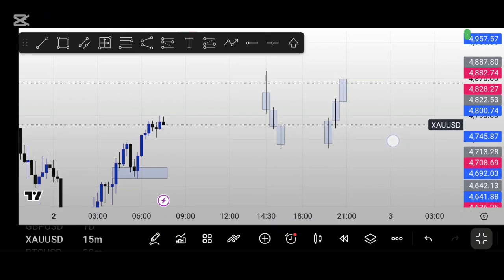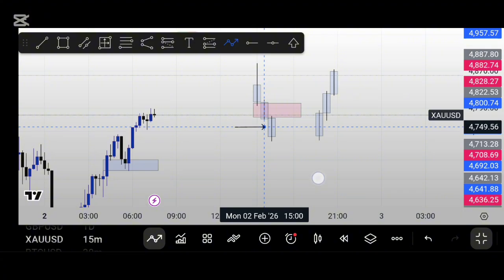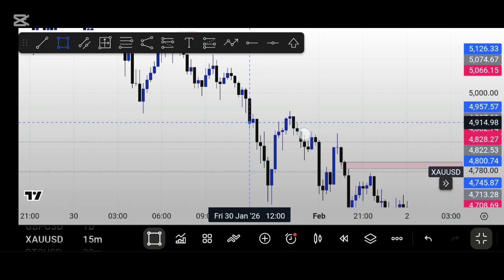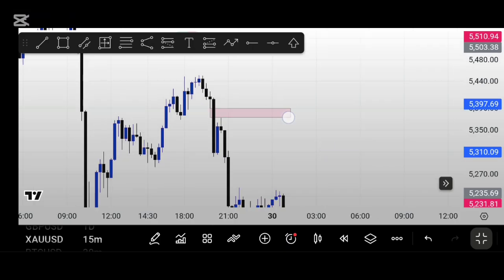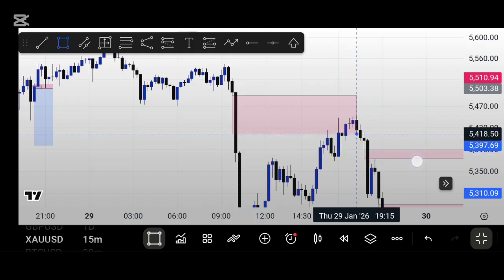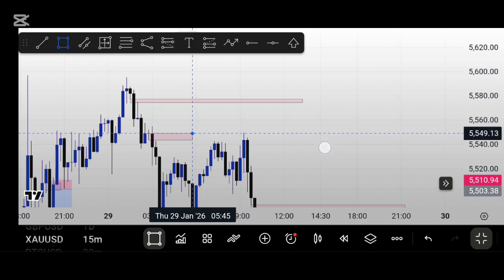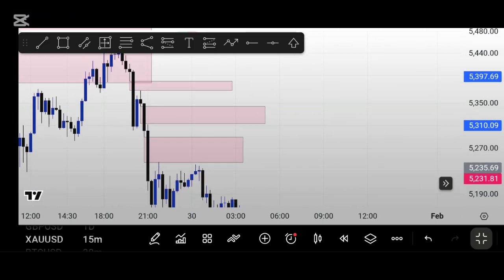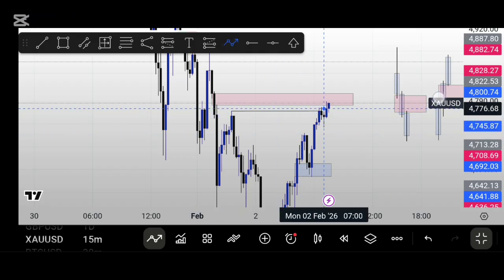HOW TO IDENTIFY FVG